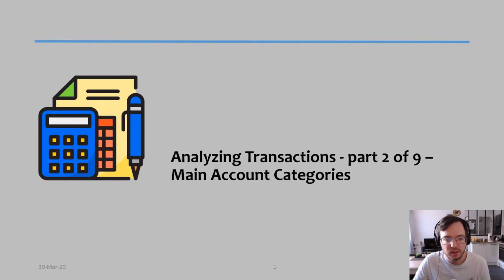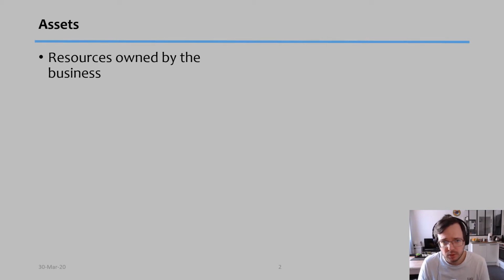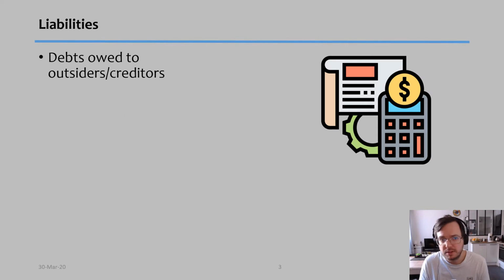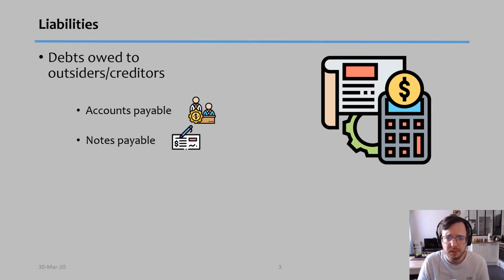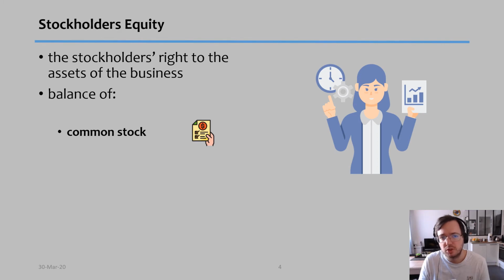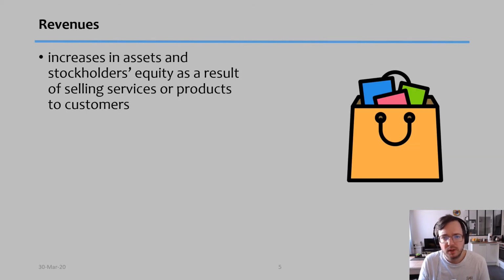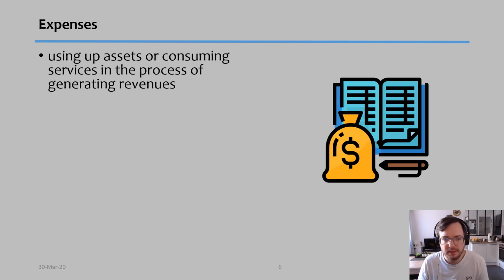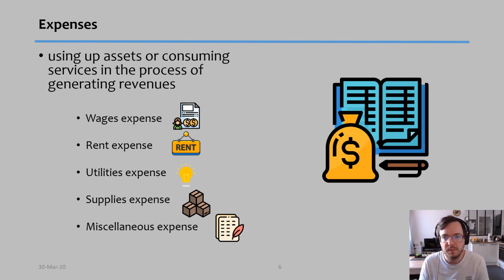02 - Analyzing Transactions - part 2 of 9 – Main Account Categories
Excel File